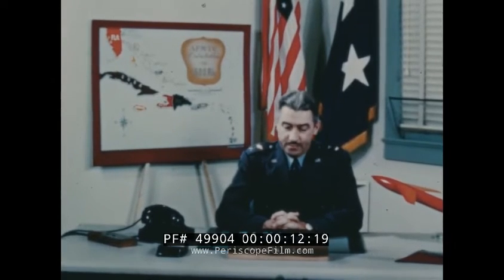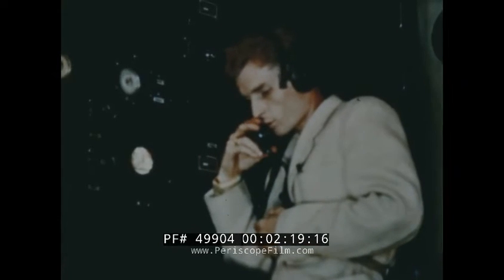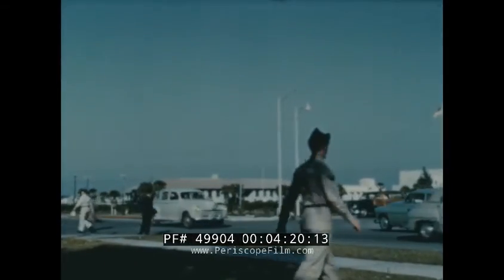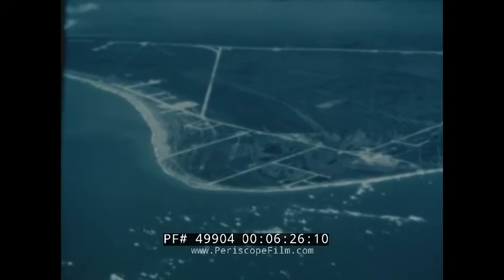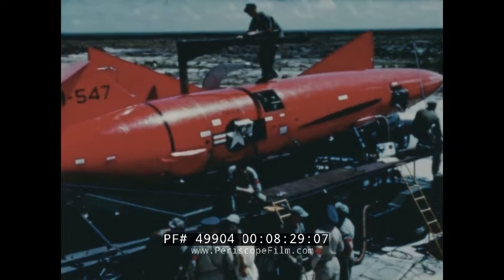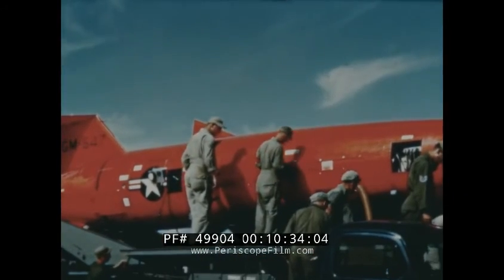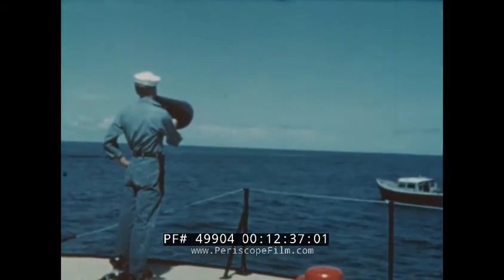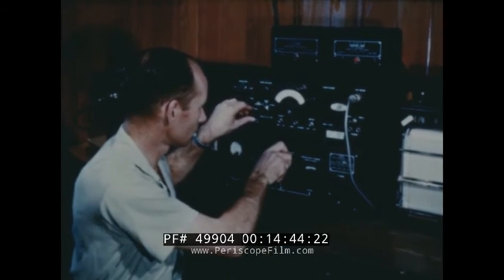MGM-1 MATADOR GUIDED MISSILE GLENN L. MARTIN COMPANY 49904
“X Minus Zero” opens with a United States Air Force general briefly explaining the purposes of that branch’s missile test center — such as flight-testing guided missiles. The circa 1958 film’s purpose, he reveals at mark 00:45, is to give the viewer “a much clearer understanding of our mission.” The film shows a flawless launch of a guided Matador surface-to-air missile, but the narrator quickly explains that much work was put into the launch prior to countdown. The viewer receives a history of the missile’s development starting at mark 03:27 and news of how the government contracted with the Glenn L. Martin Company, a Baltimore aircraft and aerospace manufacturing company, to develop and build a self-propelled, sub-sonic missile that could be remotely controlled and reach a target in a span of minutes. The result was the Martin MGM-1 Matador, the first operational surface-to-surface cruise missile built by the United States. Much attention is place upon checks and safeguards prior to firing, beginning with its arrival at Patrick Air Force Base in Brevard County, Florida, at mark 04:45. A map at mark 06:34 shows the planned trajectory of one test flight, with additional details about the path and planning detailed as the film moves along. Air Force personnel keep the testing area free of human occupancy with search planes and boats, as is shown starting near mark 12:00. As we watch scenes of the systems being constantly checked and rechecked, the missile is ready for launch at mark 16:30, finally taking to the sky at mark 17:15. “This is only the beginning,” the narrator claims. “We wonder what the future will bring.”

The Martin MGM-1 Matador was the first operational surface-to-surface cruise missile built by the United States. It was similar in concept to the German V-1, but the Matador included a radio command that allowed in-flight course corrections. This allowed accuracy to be maintained over greatly extended ranges of just under 1000 km. To allow these ranges, the Matador was powered by a small turbojet engine in place of the V-1's much less efficient pulsejet.

Matador was armed with the W5 nuclear warhead, essentially an improved version of the Fat Man design that was lighter and had a smaller cross section. A single US Air Force group, 1st Pilotless Bomber Squadron, was armed with the weapon, keeping them on alert with a six-minute launch time. It could be easily retargeted, unlike weapons using inertial guidance systems. Accuracy at maximum range was about 1 mile (1.6 km), which allowed it to be used against any large target like troop concentrations or armored spearheads.

First flown in 1949, Matador entered service in 1952 and left service in 1962. Matador carried several designations during its lifetime, originally known under the War Department's system as SSM-A-1. By the time it was introduced to service the Air Force had been created, and they referred to them as bombers and assigned it the B-61 designation. It was later re-designated TM-61, for "tactical missile", and finally MGM-1 when the US Department of Defense introduced the tri-service aircraft designation system in 1962.